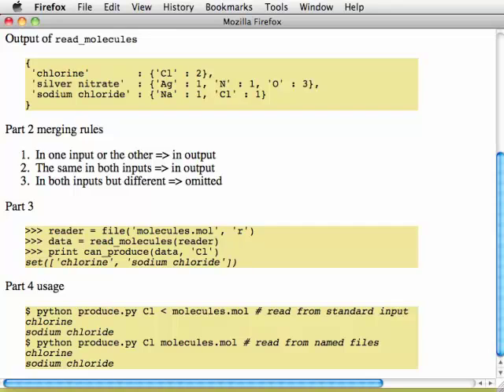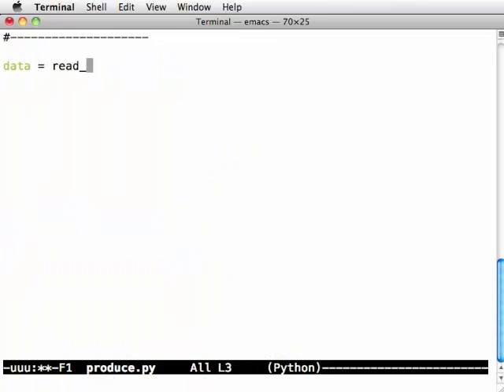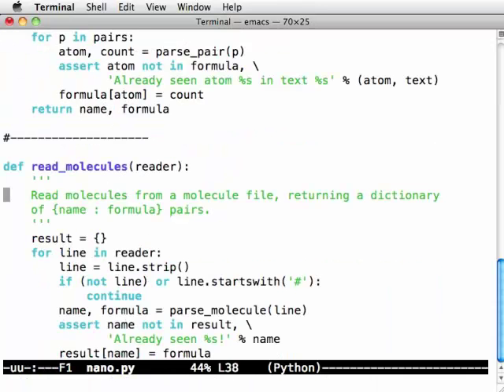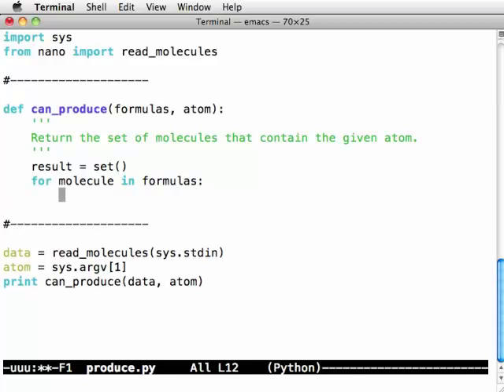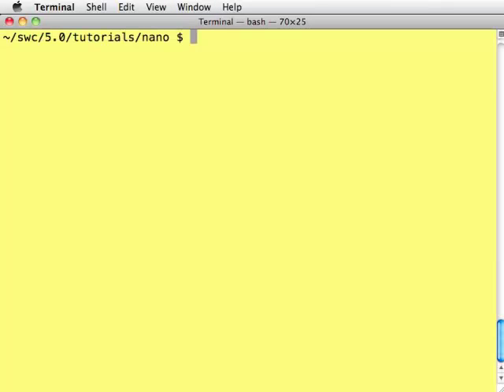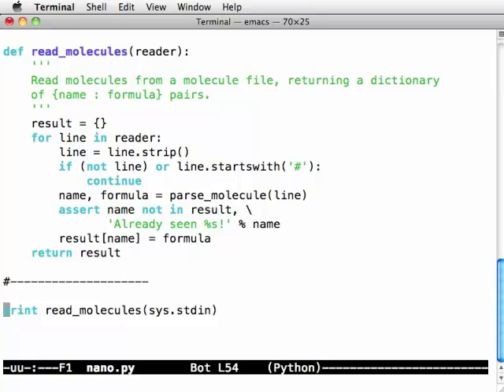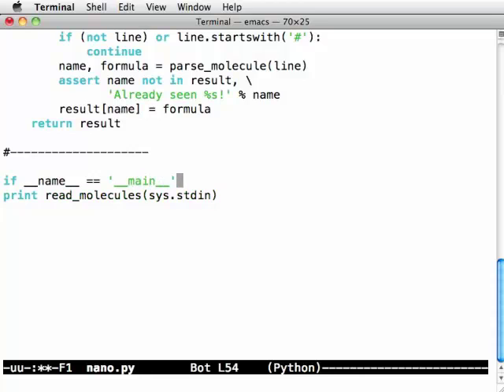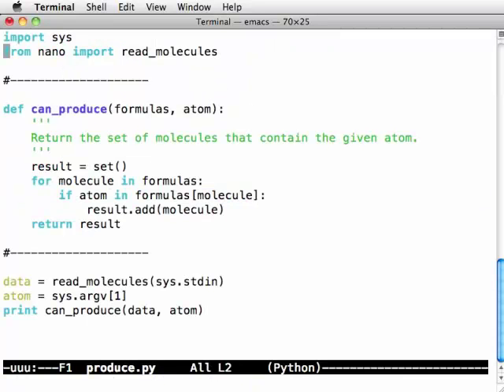Software Carpentry Sets & Dictionaries Exercise Part 3